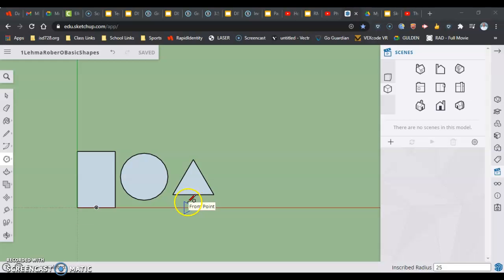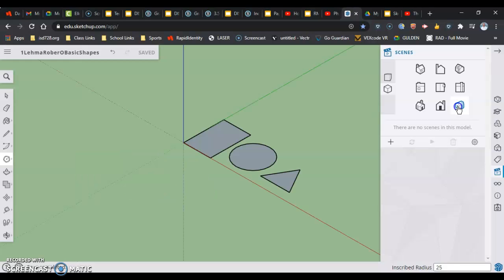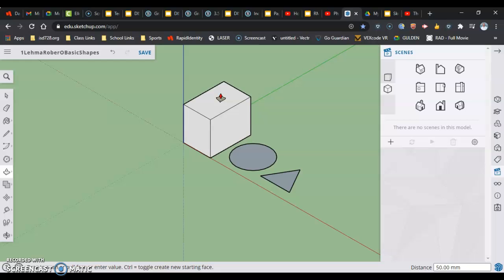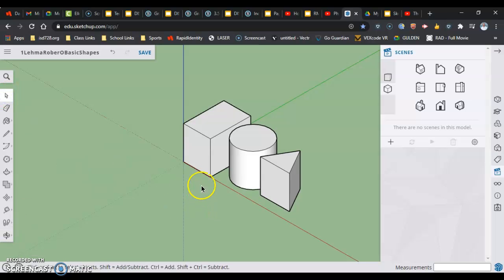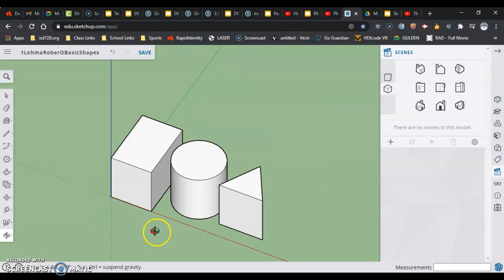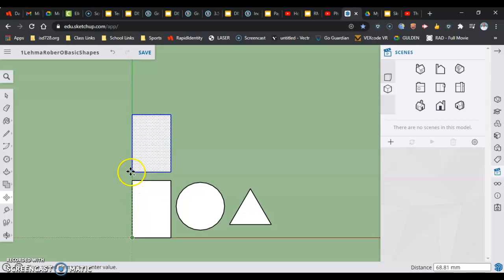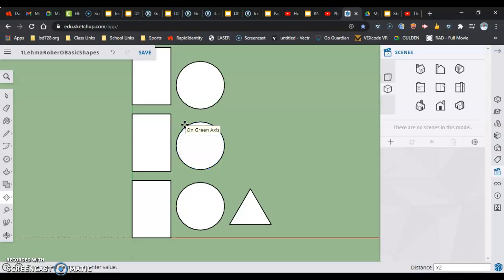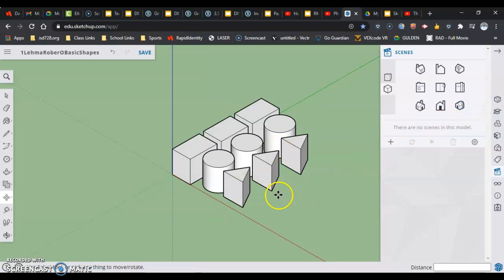SketchUp for Schools-Push/Pull and duplicate.